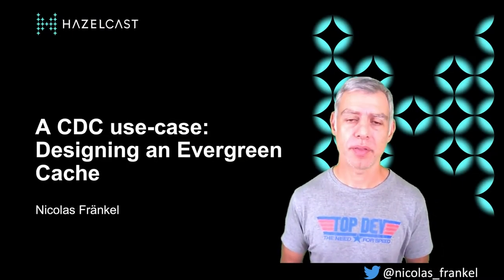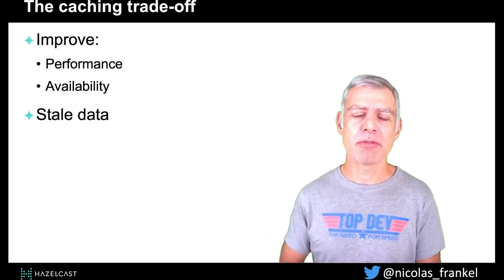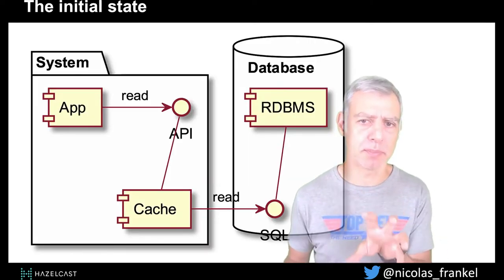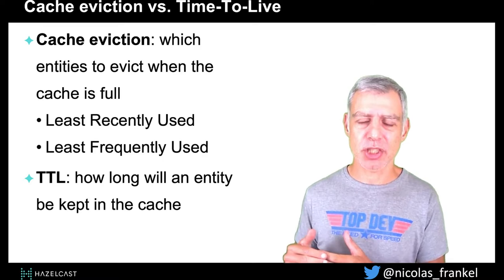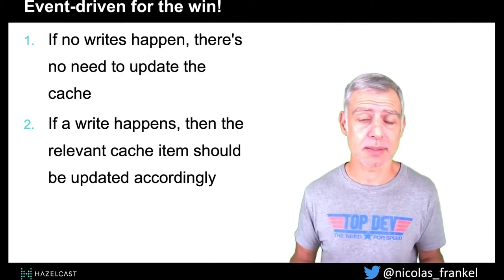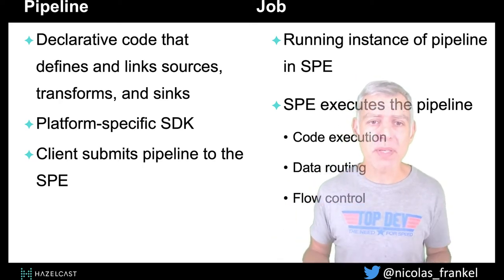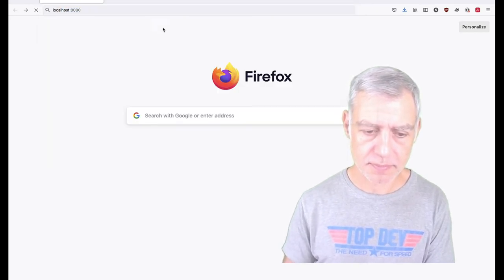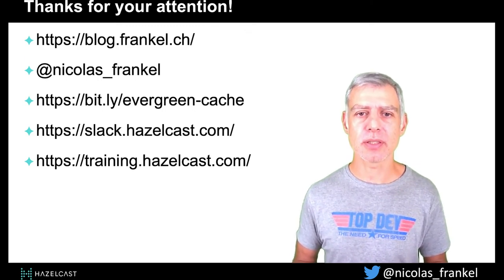A Change-Data-Capture Use-Case: Designing An Evergreen Cache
When one’s app is challenged with poor performances, it’s easy to set up a cache in front of one’s SQL database. It doesn’t fix the root cause (e.g. bad schema design, bad SQL query, etc.) but it gets the job done. If the app is the only component that writes to the underlying database, it’s a no-brainer to update the cache accordingly, so the cache is always up-to-date with the data in the database.
Things start to go sour when the app is not the only component writing to the DB. Among other sources of writes, there are batches, other apps (shared databases exist unfortunately), etc. One might think about a couple of ways to keep data in sync i.e. polling the DB every now and then, DB triggers, etc. Unfortunately, they all have issues that make them unreliable and/or fragile.
You might have read about Change-Data-Capture before. It’s been described by Martin Kleppmann as turning the database inside out: it means the DB can send change events (SELECT, DELETE and UPDATE) that one can register to. Just opposite to Event Sourcing that aggregates events to produce state, CDC is about getting events out of states. However, CDC is quite in its early stage, and implementations are quite specific.
In this talk, I’ll describe an easy-to-setup architecture that leverages CDC to have an evergreen cache.

Nicolas Fränkel: Developer Advocate with 15+ years experience consulting for many different customers, in a wide range of contexts (such as telecoms, banking, insurances, large retail and public sector). Usually working on Java/Java EE and Spring technologies, but with focused interests like Rich Internet Applications, Testing, CI/CD and DevOps. Currently working for Hazelcast. Also double as a trainer and triples as a book author.